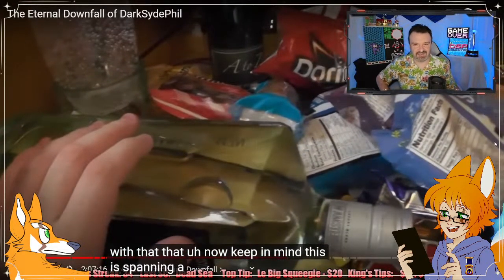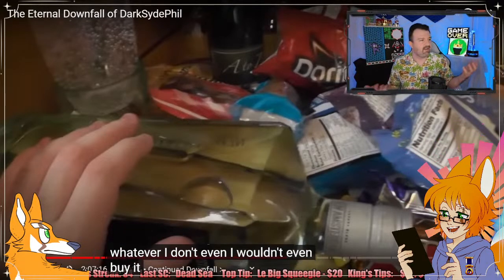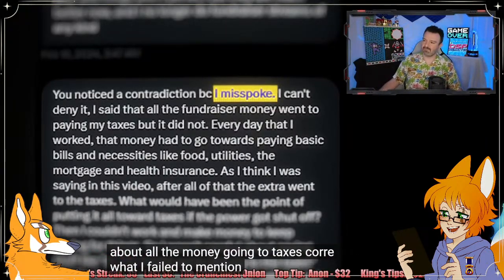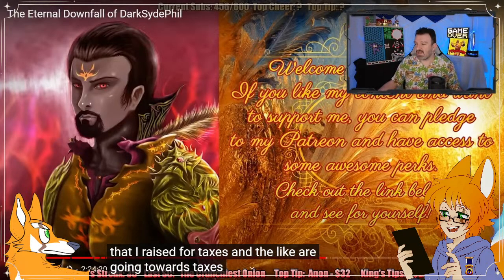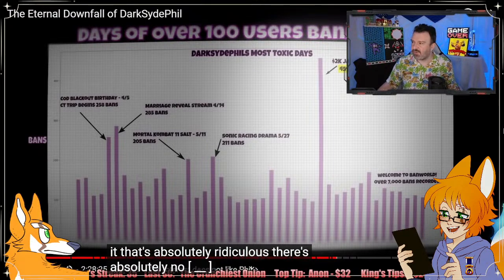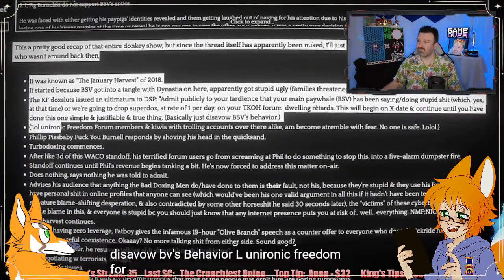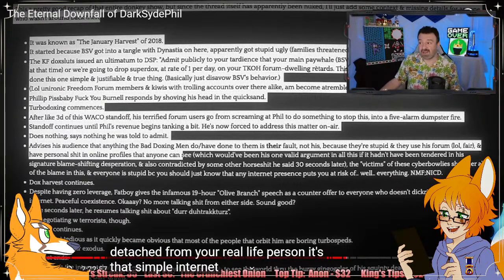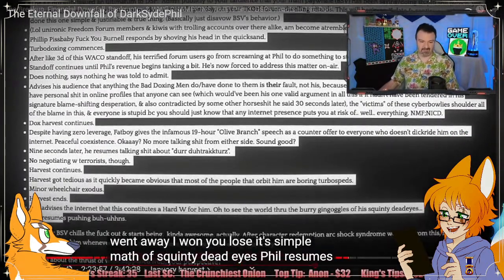Reacting to the REE-ACK! Watching DSP "Debunk" Joon the King Documentary on Himself! Part 3 (1/2)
At first I was going to react to the Joon the King DSP doc, (I still haven't seen the whole thing), but after some forethought I think I will actually watch DSP react to his doc, it will be more fun to watch him squirm and cope.

Totally forgot I never finished this, figured I should probably continue it.